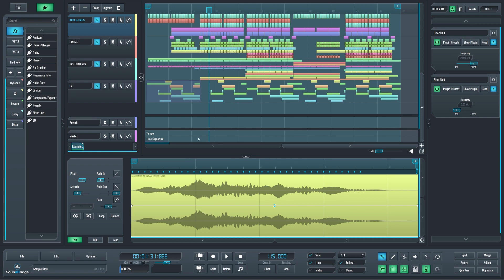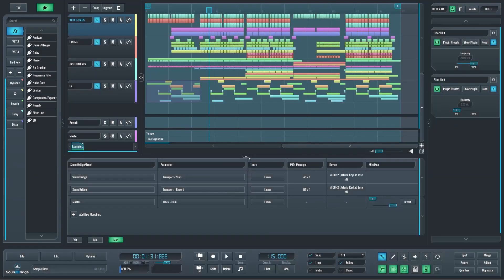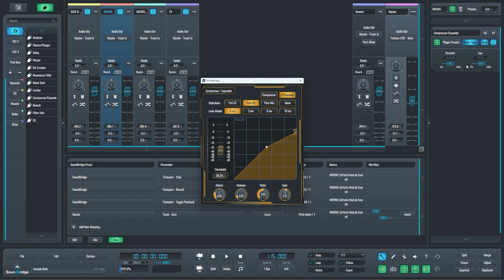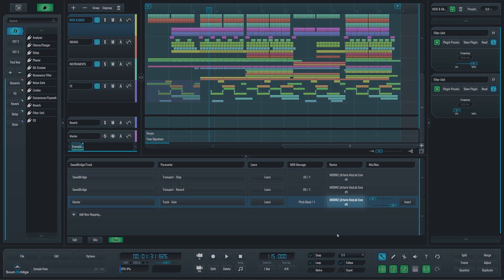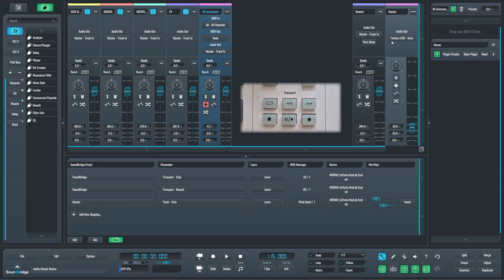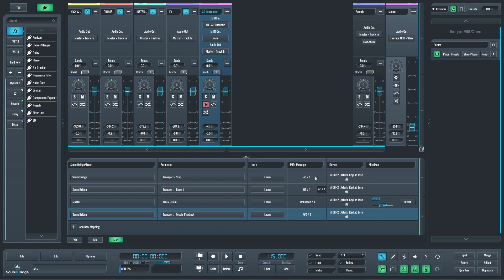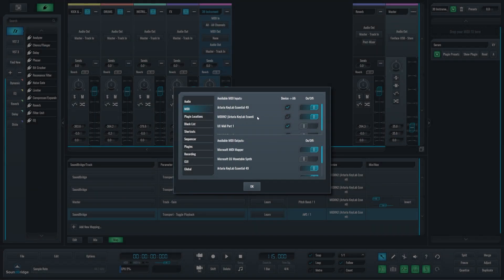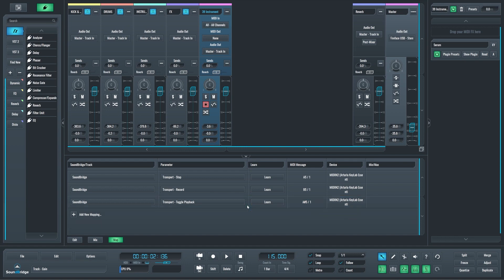MIDI Mapping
This is a detailed explanation of the SoundBridge MIDI Mapping capabilities. MIDI Mapping provides the ability to map MIDI messages and continuous control (CC) articulations to parameters within SoundBridge or any plug-in.